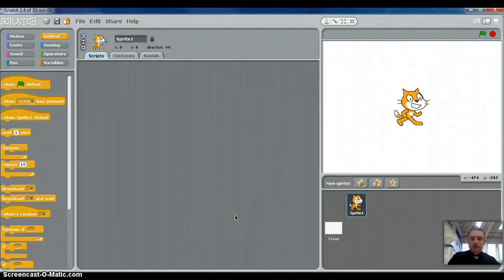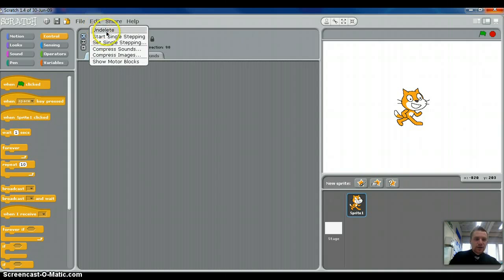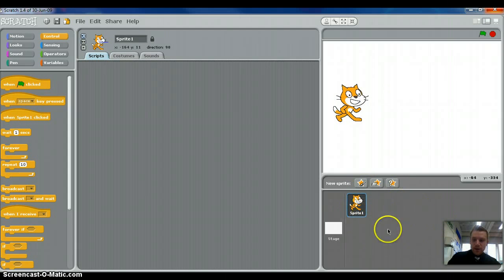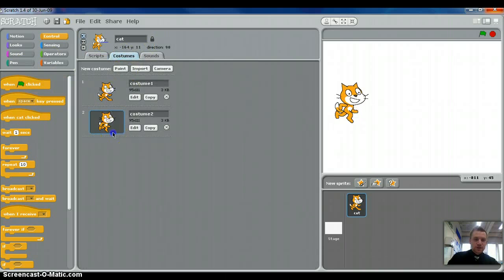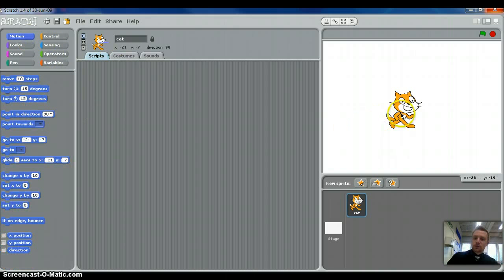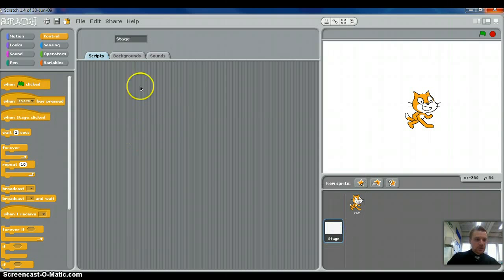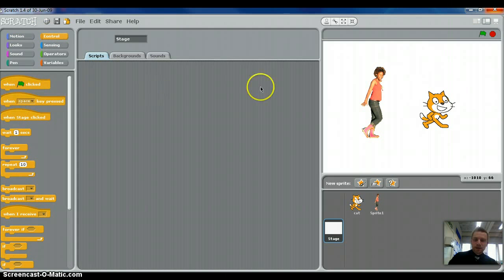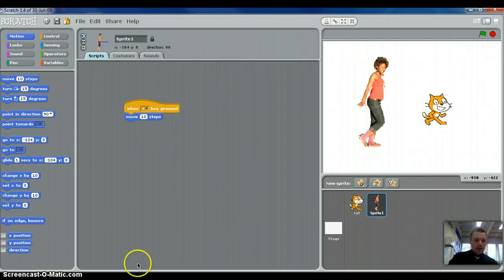Scratch - 1 - Layout of Scratch